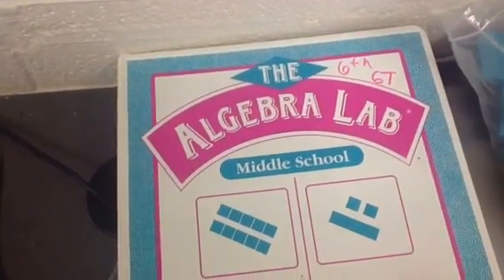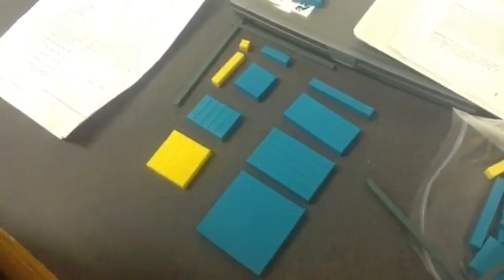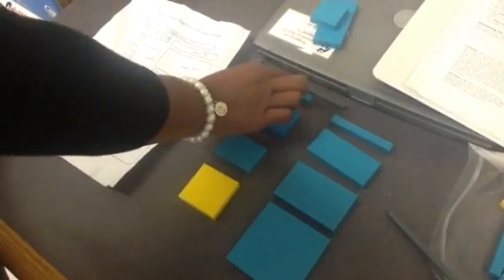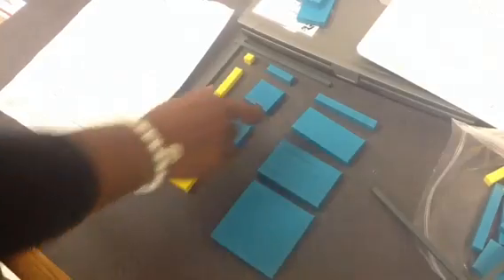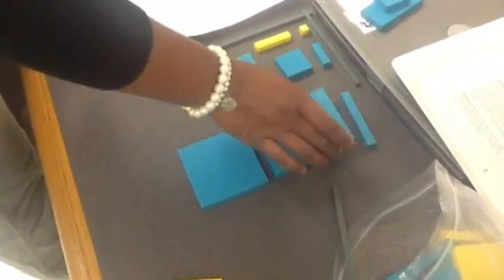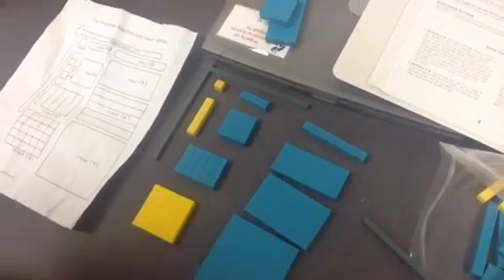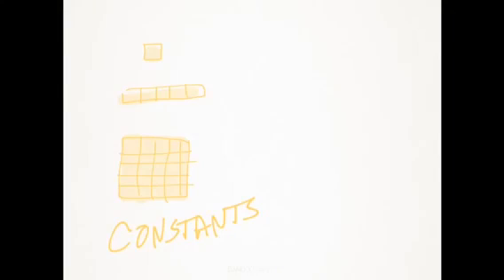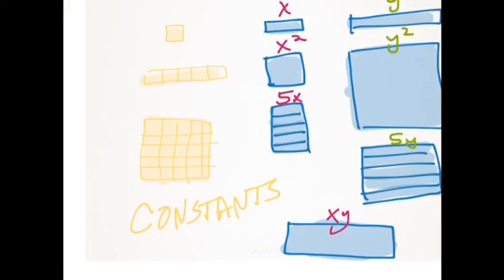Introducing Algebra Lab Gear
Introduction to the pieces you'll be using with the algebra lab gear.